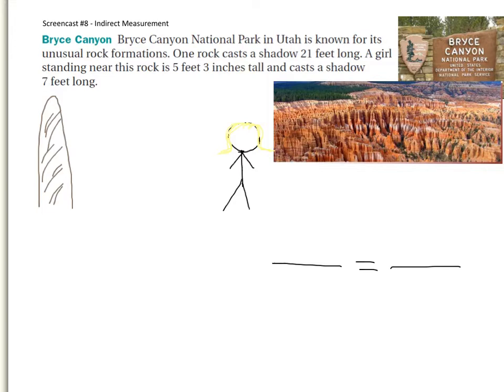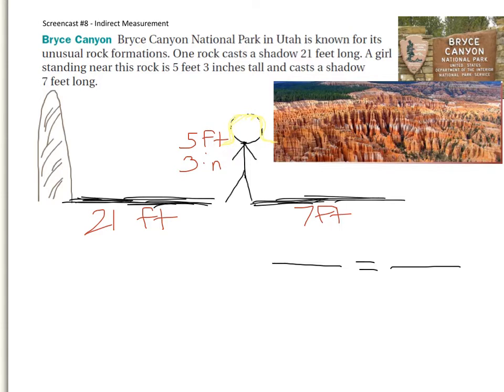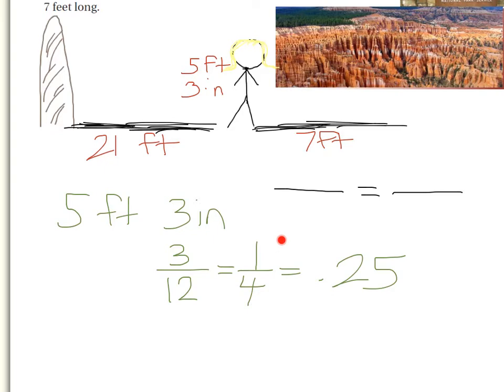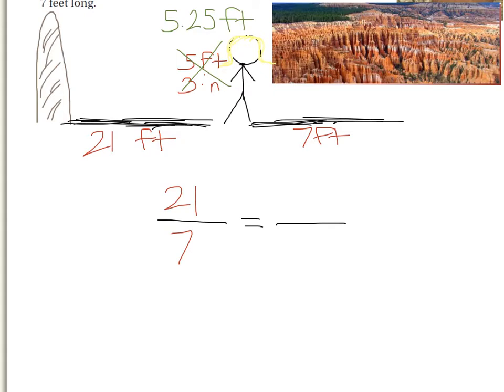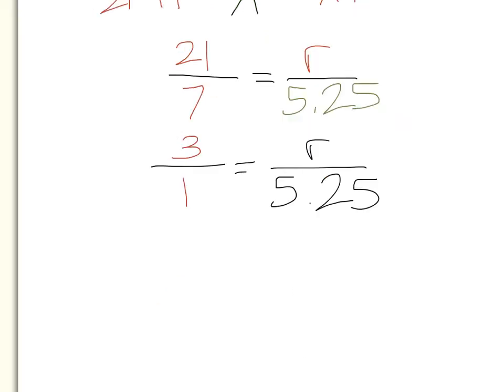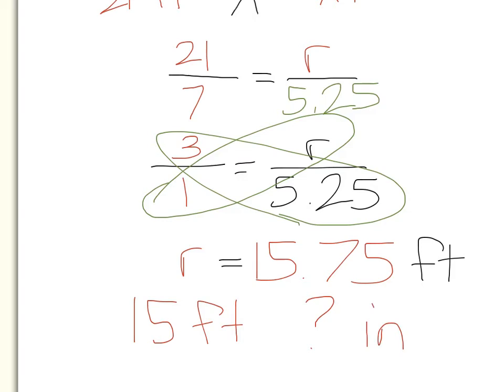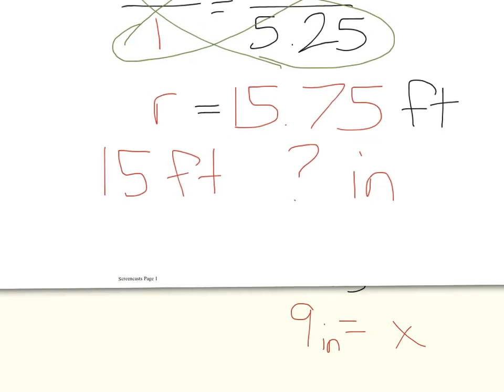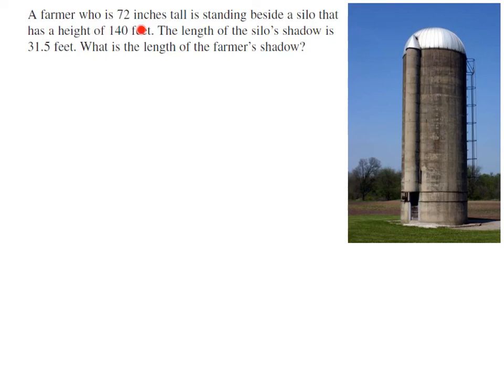Screencast #8 - Indirect Measurement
Calculating the height of tall objects using proportions and indirect measurement.